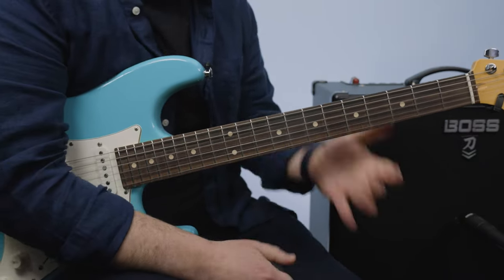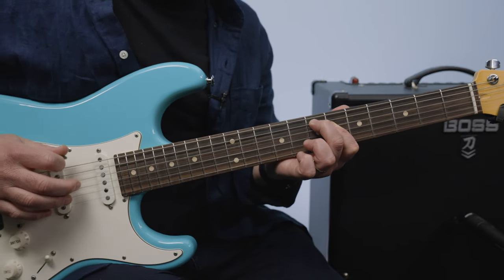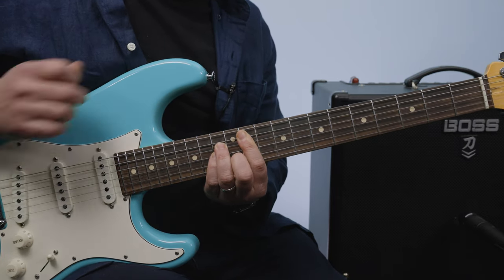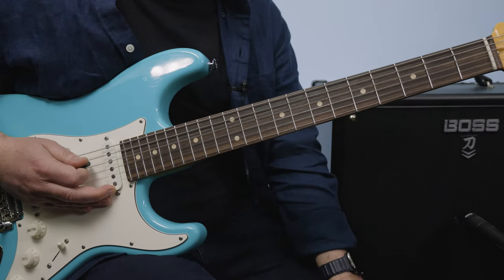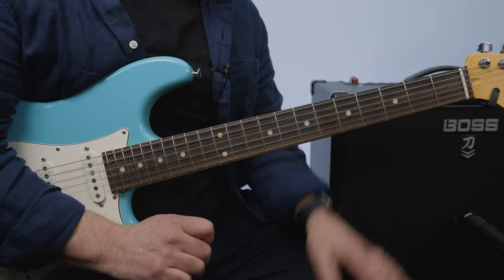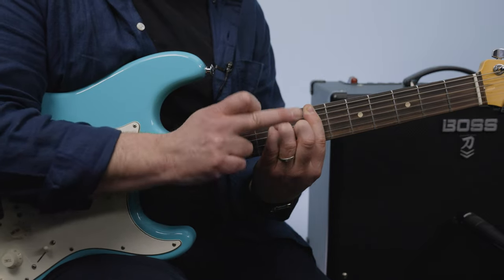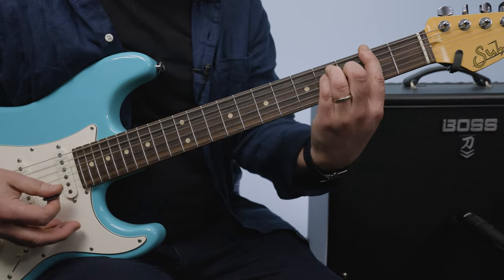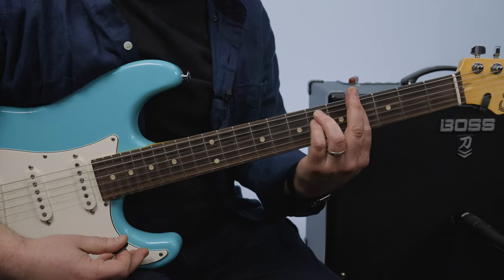The Neighbourhood Sweater Weather Guitar Lesson + Tutorial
'Cause it's too cold for you here! And now, so let me hold both your hands in the holes of my sweater! Breaking down Sweater Weather by The Neighbourhood today. Let's get into it!